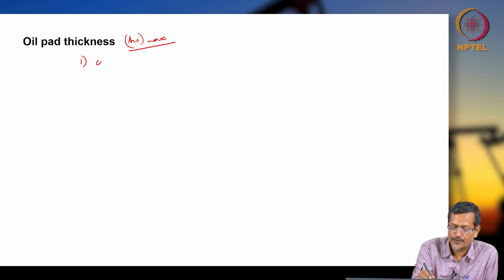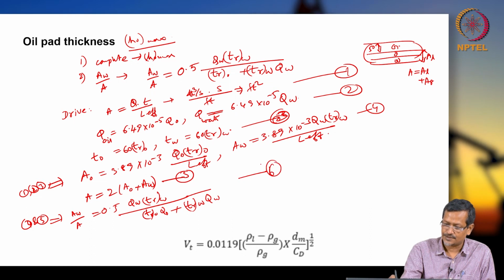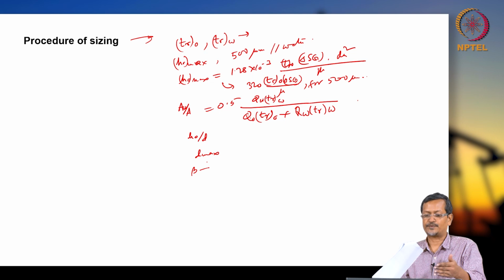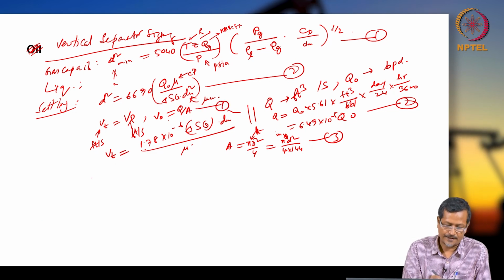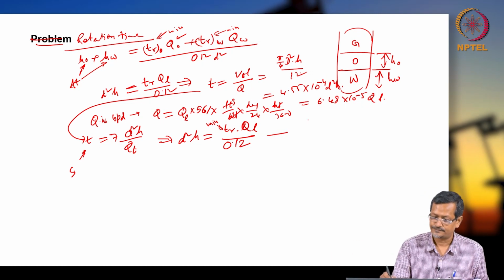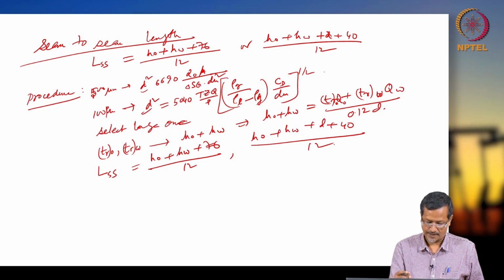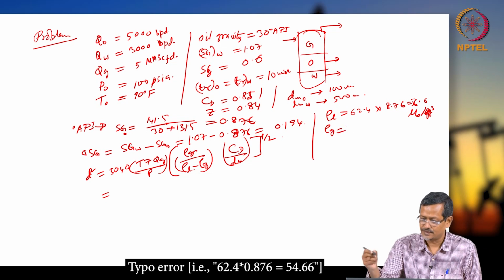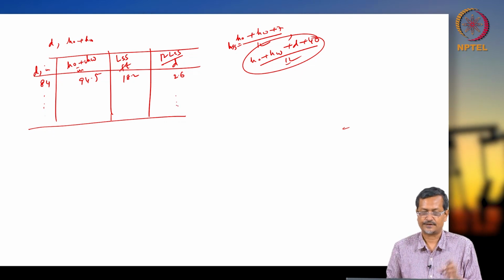#24 Vertical Separator Sizing | Part 02 | Surface Facilities for Oil & Gas Handling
This lecture provides a detailed numerical example for sizing a three-phase vertical separator. It guides through the calculation steps, including determining the minimum diameter based on water droplet and oil droplet settling requirements. It also emphasizes the importance of achieving a suitable slenderness ratio for the separator.